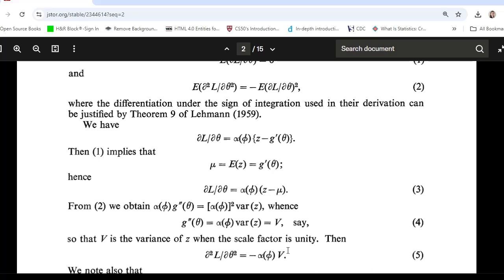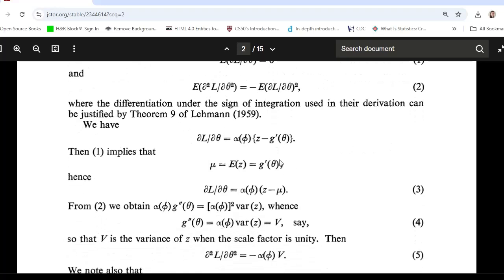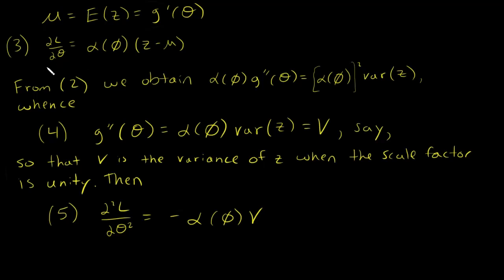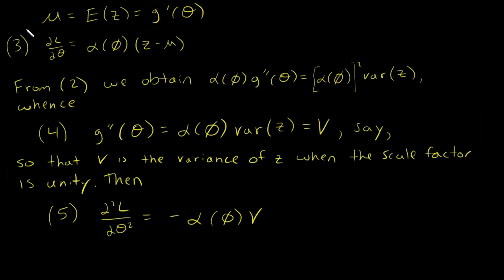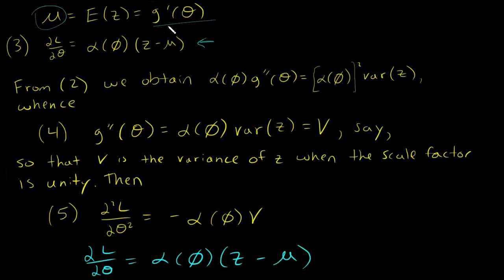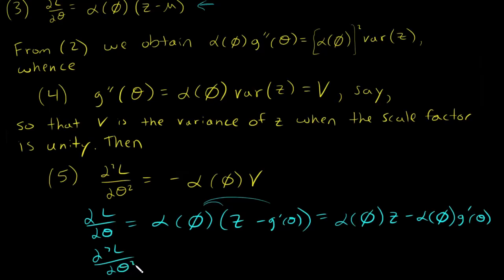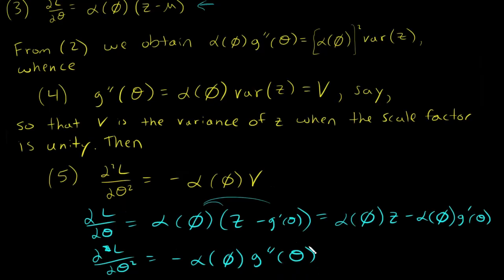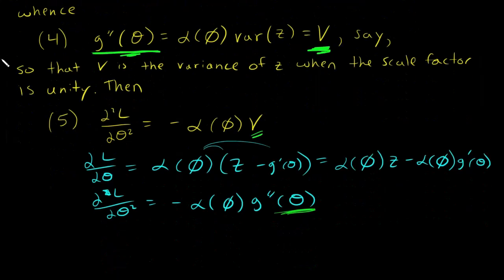Nelder & Wedderburn 1972 - Generalized Linear Model - The Random Componet - Equation 5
In this video I will discuss equation 5 in the famous paper by Nelder & Wedderbur, 1972. Equation 5 is a direct result of the Equation 4. I discuss equation 4 in this video: